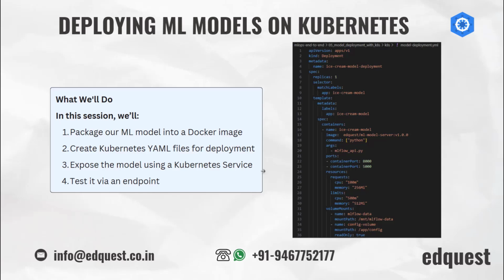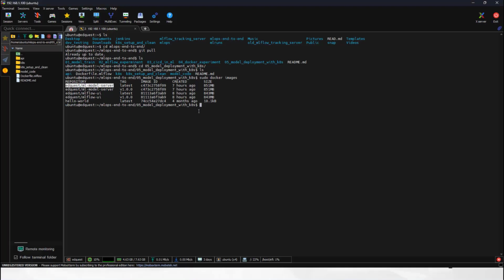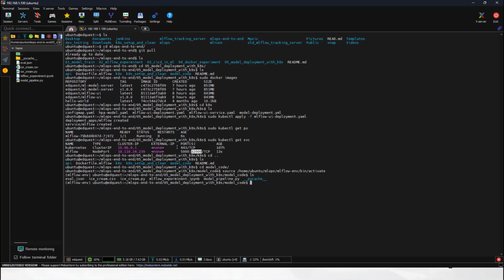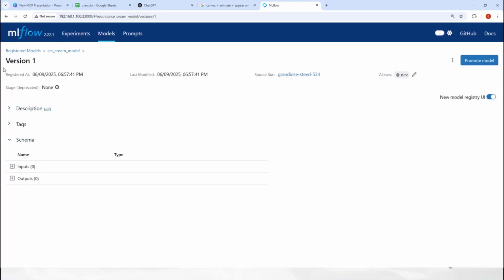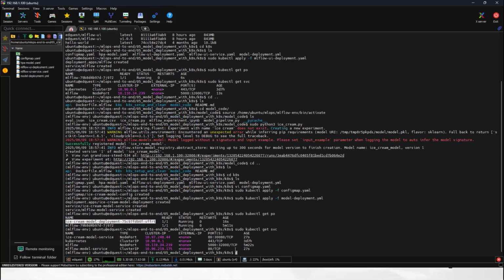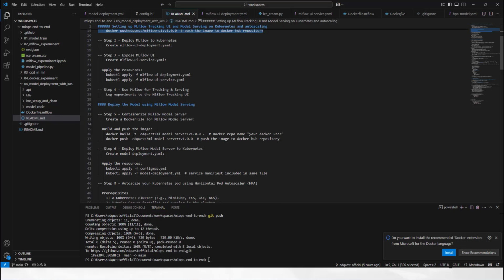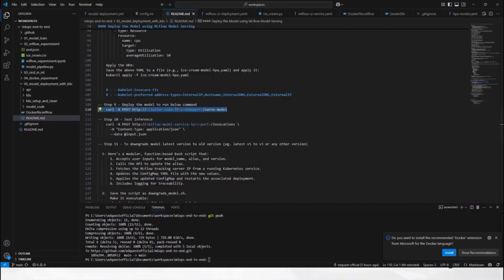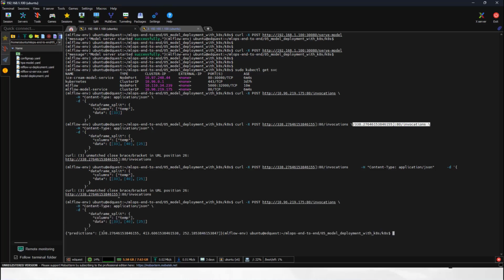Deploy Machine Learning Models Step-by-Step | MLOps with Kubernetes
MLOps with Kubernetes | Deploy Machine Learning Models Step-by-Step

Taking a machine learning model from notebook to production requires more than just good code — it needs automation, scalability, and reliability. In this video, you’ll learn how to deploy ML models step-by-step using Kubernetes as part of a modern MLOps workflow. Whether you're new to Kubernetes or integrating it into your ML pipeline, this guide will walk you through everything you need to know.

🛠 Technologies You Will Master:
- Python & SkLearn
- Docker (Containerization)
- Kubernetes (Orchestration)
- Kubeflow (Automation)